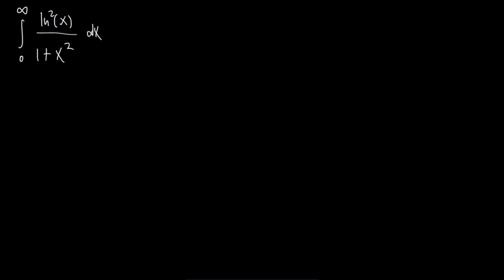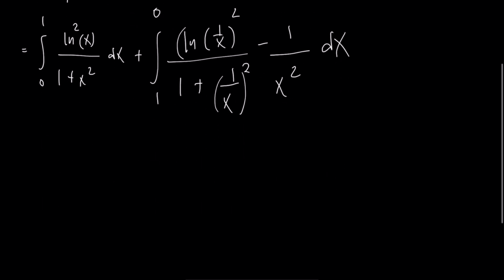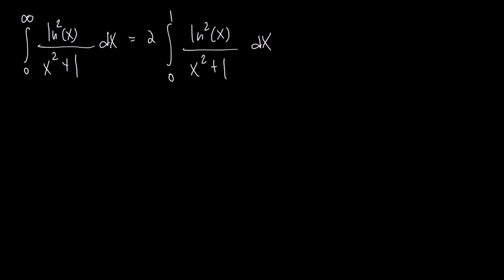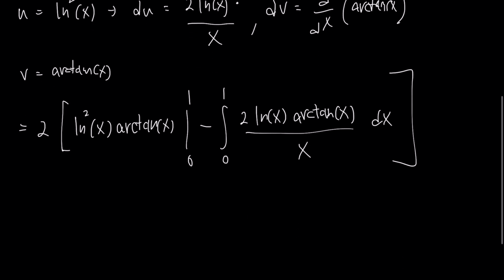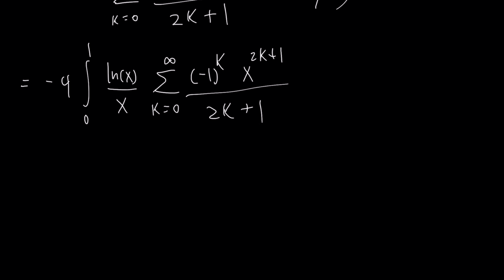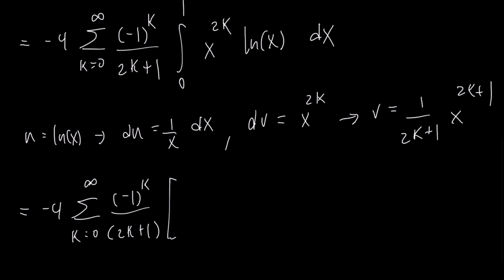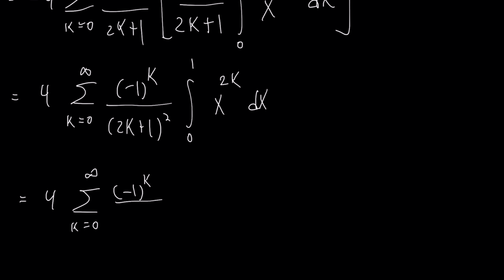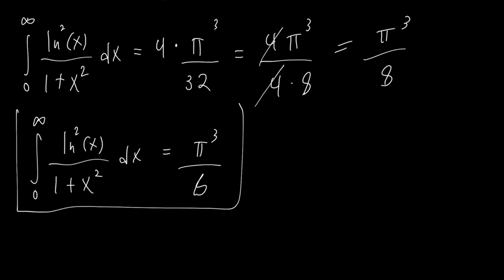Integral from 0 to Infinity of (ln^2(x))/(x^2+1) dx